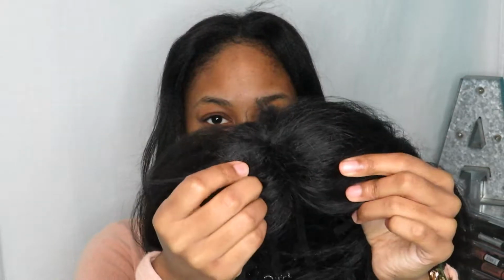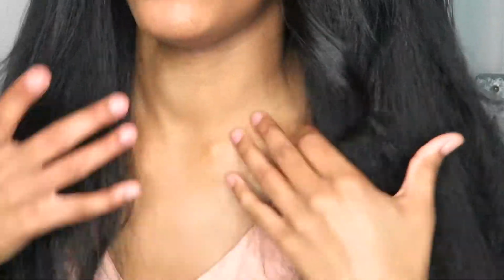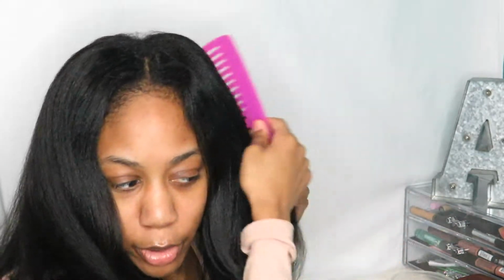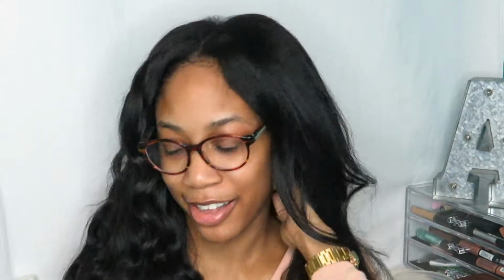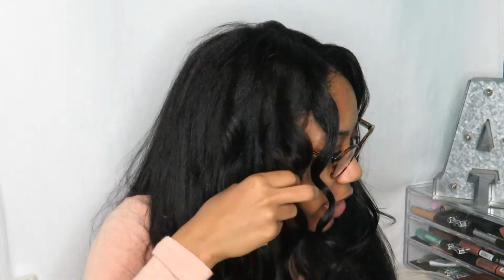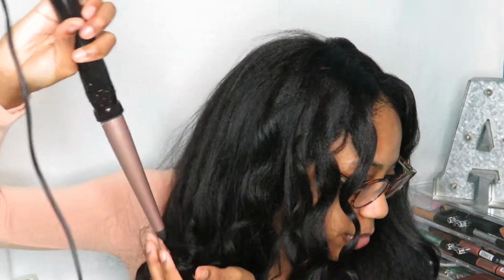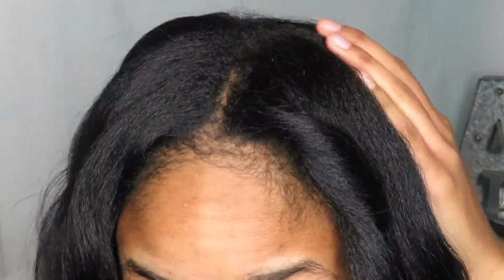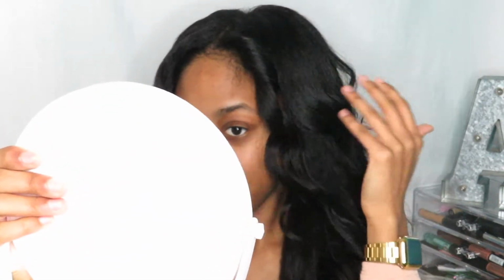OUTRE ANNIE HALF WIG | TURNING A HALF WIG TO A U-PART WIG!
♡ Hey yall! Todays video is on this beautiful half wig! 😍 The Outre Annie Half Wig. I purchased this wig on Amazon and it was delivered in one day!

Half Wig to U-Part Wig Tutorial 👇🏽

--- ♡ About Me ♡ ---
Name: Yonna Chambers
Age: 19
College: Hampton University
Major: Broadcast Journalism
Editing Software: IMovie

outre half wig
amazon wig
yaki wig
u part wig
half wig